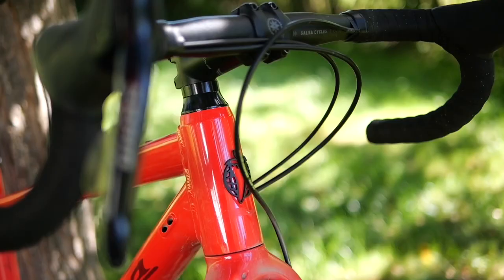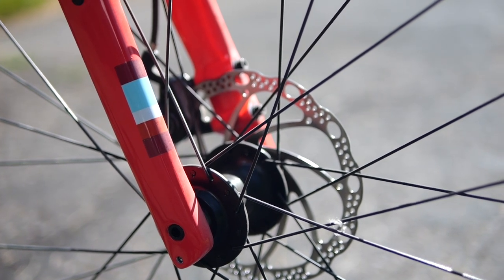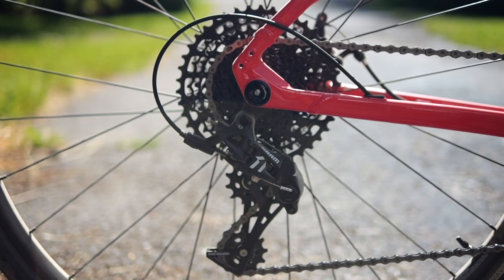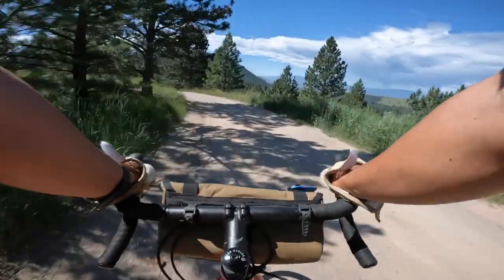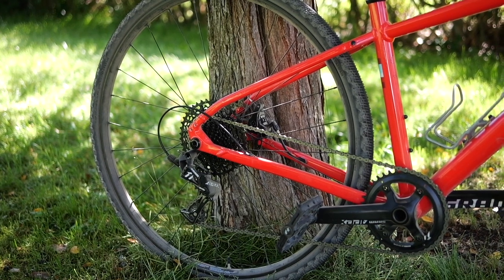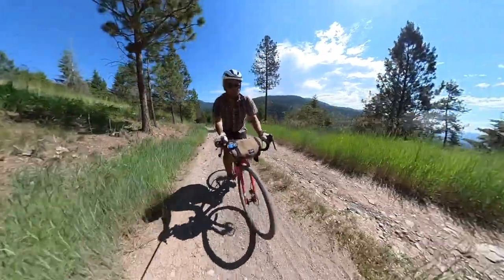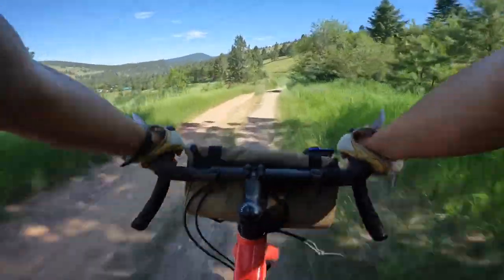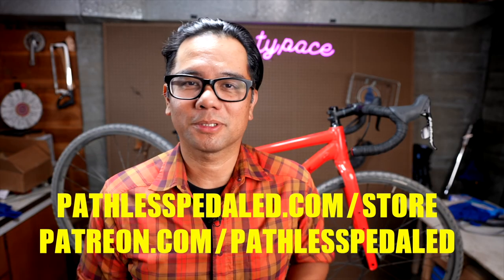Adventure Bike for the People?!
Review of the Salsa Journeyer.  If you're looking for an adventure bike on a budget, this is one to check out.